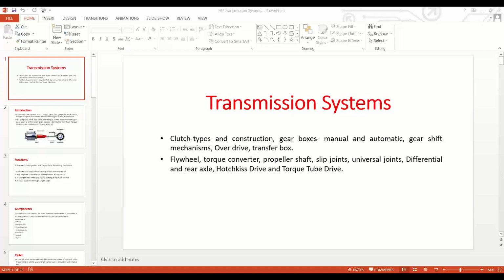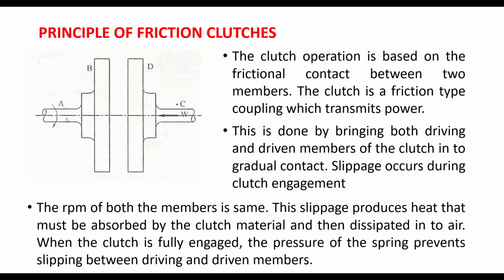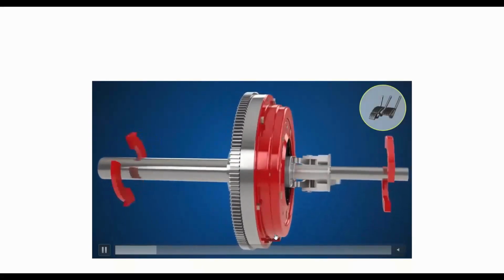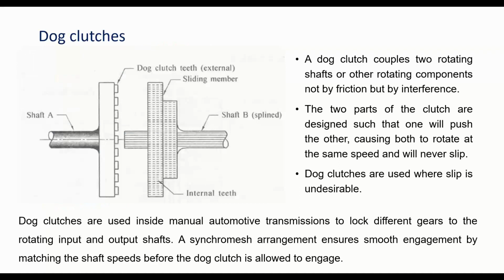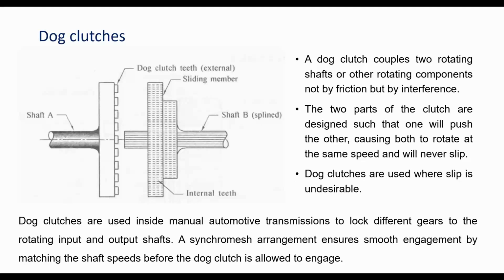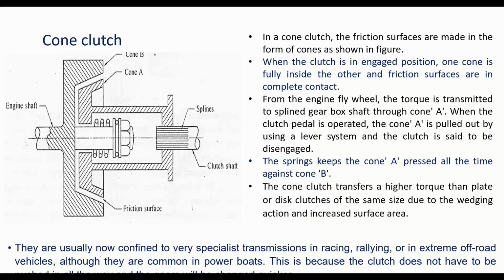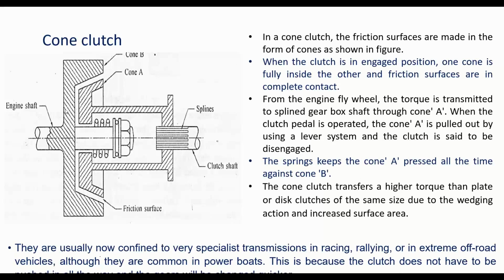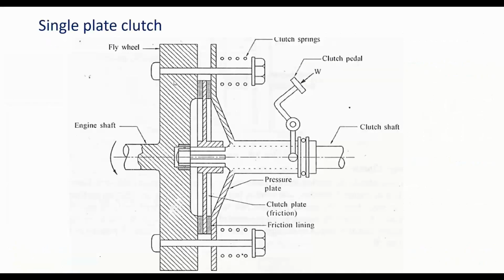Automobile Engineering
Transmission Systems